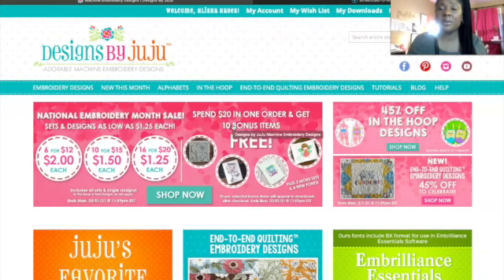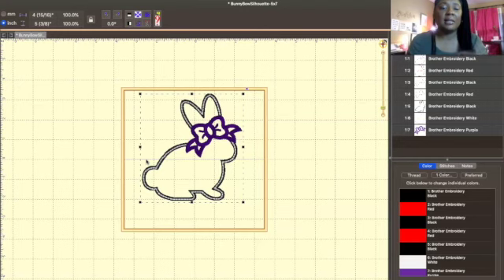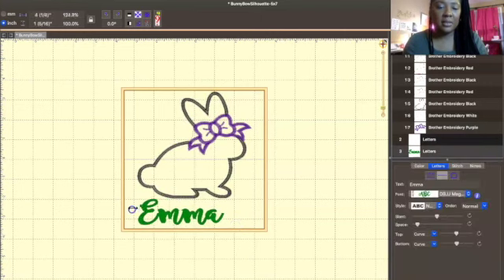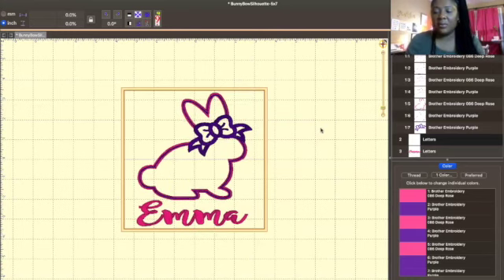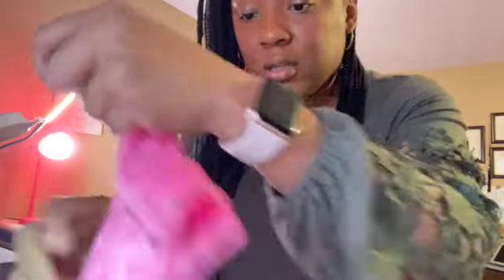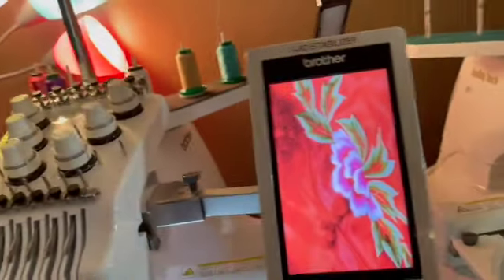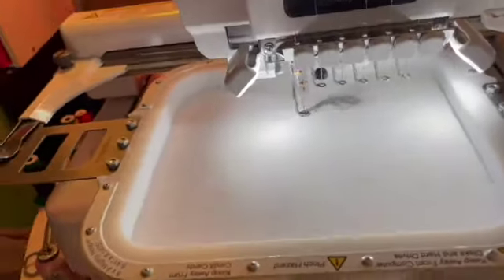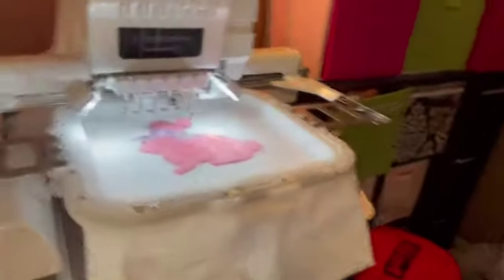How to Embroider on a T-shirt |Machine Embroidery Applique | How to Add Applique to a Shirt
This Work it Wednesday's tutorial features a step by step from designing your appliqué in Embrilliance to the finish product. Please follow along if would like to learn how to add applique to a shirt.

My Websites:
Etsy Shop

List of items used in my videos:
Sticky Stabilizer
Double Curved Scissors
Cutaway Stabilizer
HTV Glitter
Heat Press
Heat Press Pillow
Small Snipping Scissors
9x12 Cellophane Shipping Bags
Magnetic Bobbins
Bolt of Heat and Bond
Thank You 10x13 Poly Mailers
6x9 Poly Mailers
Cover Stitch
My Favorite Weeding Tool
Pressing Pillows
Heat Transfer Tape
Butcher Paper
Teflon Sheet for Heat Press
505 Temporary Adhesive Spray
Fiskars Curved Orange Scissors
Tripod Wheels seen in my video
Pink Lint Roller
Wireless Microphone I Use during my lives
Wonder Clips for Fabric
Singer Sewing Machine 4423
Rotary Cutter
Cricut Mini Press
Magnetic Pin Holder
Cutting Mat
White Fabric Cotton Knit Jersey Fabric for Samples

Supplies for Sublimation :
Epson Ecotank Printer Series 15000
Sublimation Paper 11x17
100% Polyester Shirts or you can go to JiffyShirts.com
Heat Tape
Pressing Pillow
3" x15" Ruler
Butcher Paper

If you would like to Send anything to The Sew Crafty Teacher with Alisha
Send to:
Hayes Custom Creations- Alisha Hayes